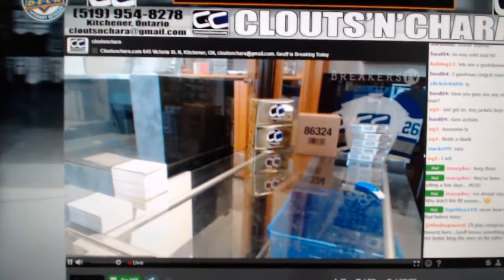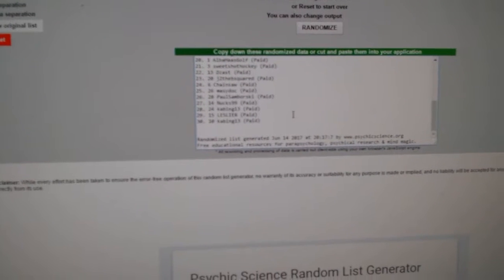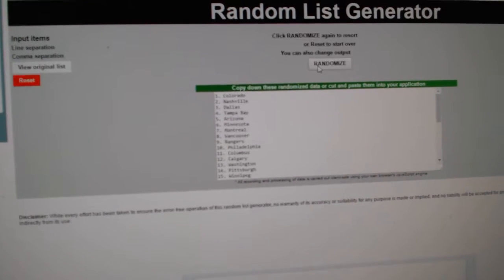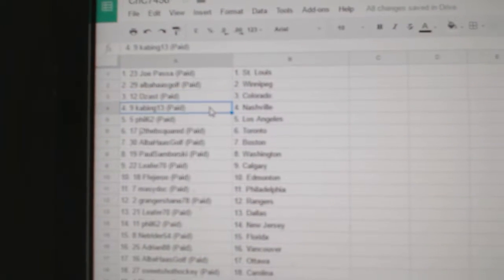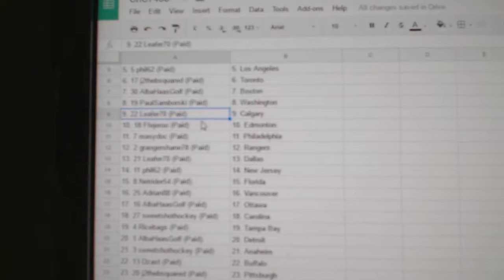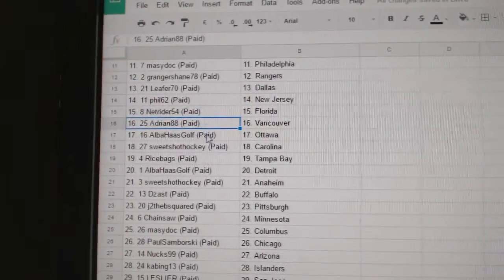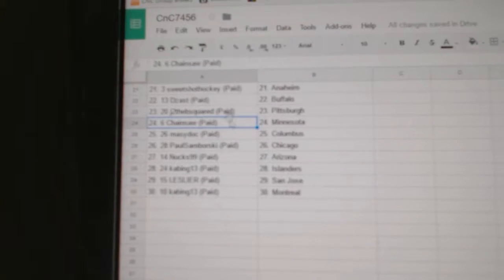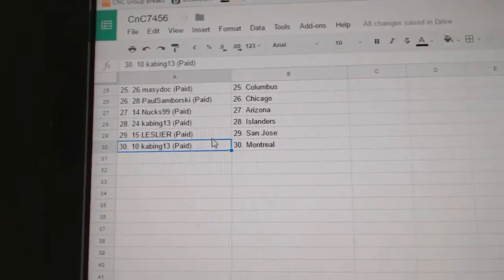Team Randoms - C&C 7456